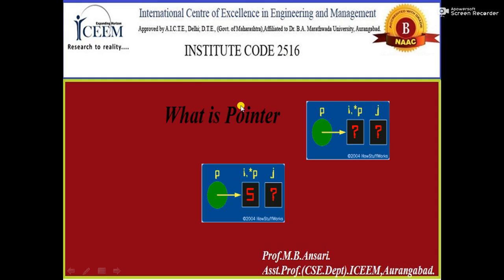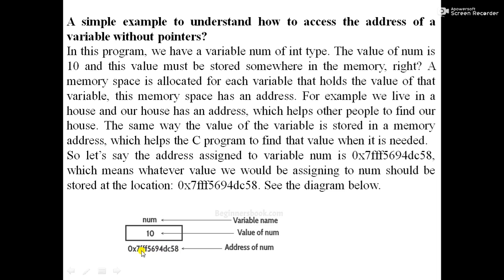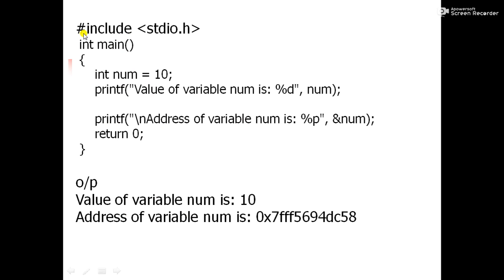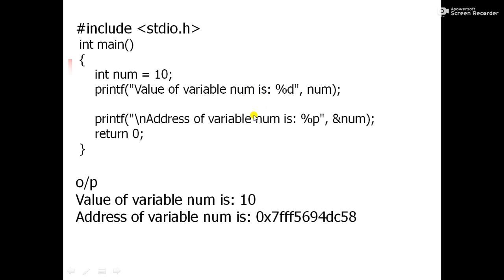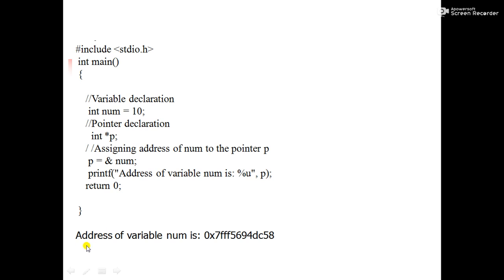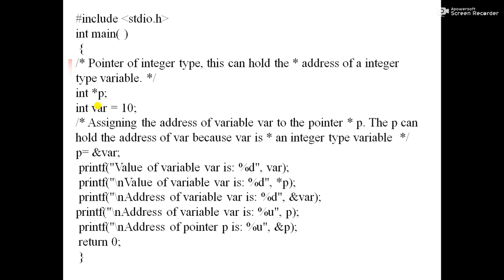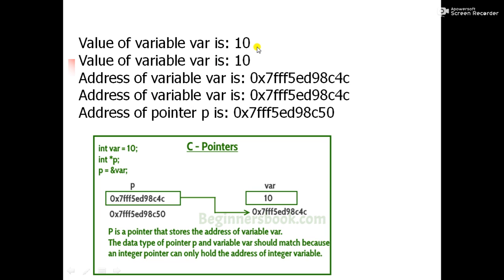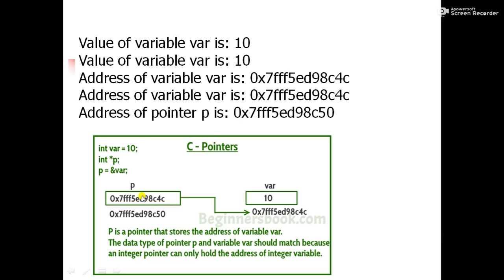Example Programs on Pointer